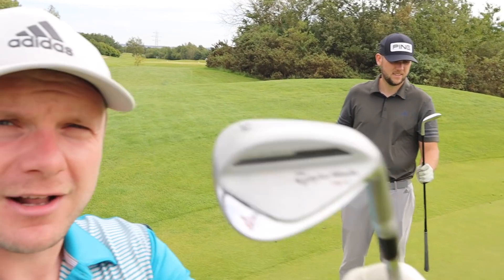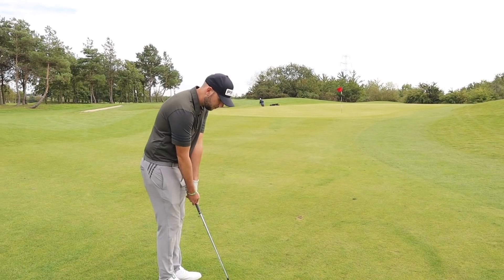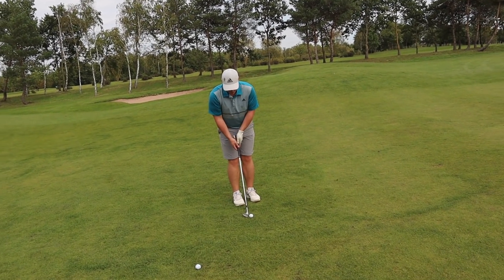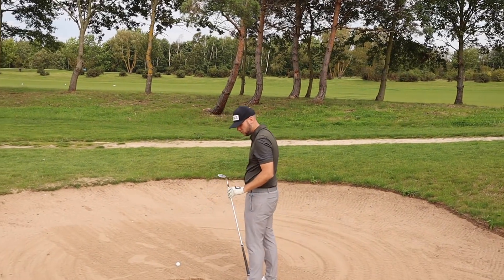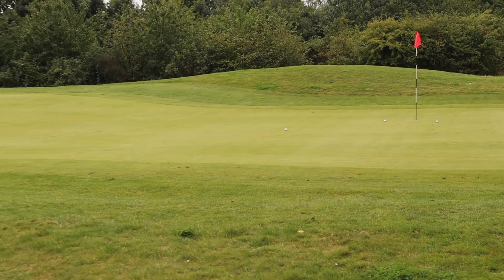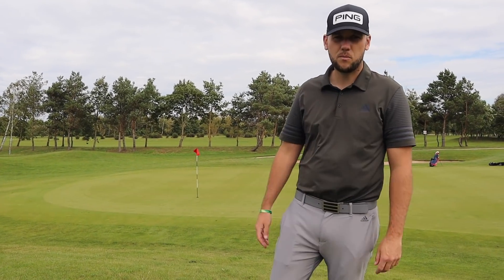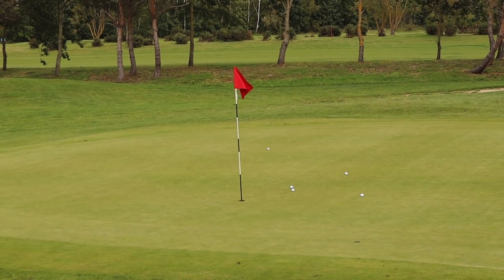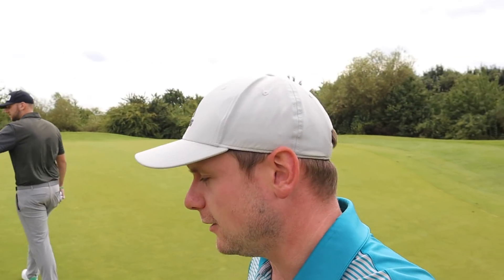I GOT MY HANDS ON TIGER'S FAVOURITE CLUB!? BUT CAN I USE IT?!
I FINALLY GOT HOLD OF TIGER'S FAVOURITE CLUB!? BUT CAN I USE IT?! Tiger Woods’ WITB consists of a Taylormade Sim Driver, Taylormade Sim fairway, Taylormade M3 5 wood, Taylormade P7TW irons, a Scotty Cameron putter and Taylormade MG2 TW wedges... but which is a Tiger’s favourite golf club? Which golf club is the best ever?! In this video I review the new Taylormade MG2 TW grind wedges and there answer lies within the video. What golf clubs should you use? Can you use Tiger Woods’ golf clubs? Can I? Let’s do it... and let’s do it now!